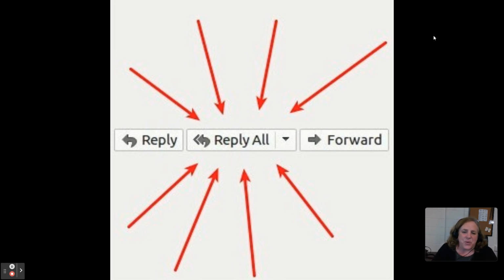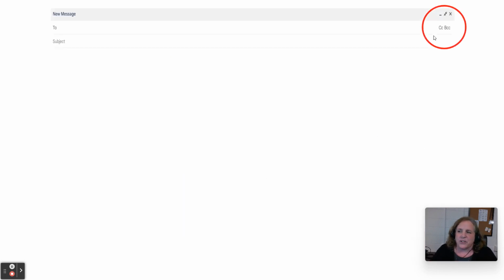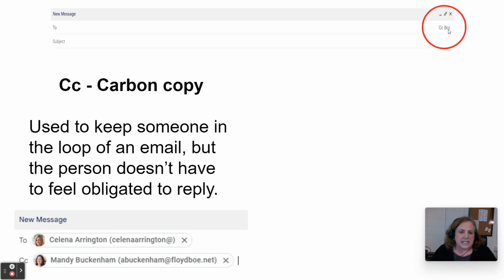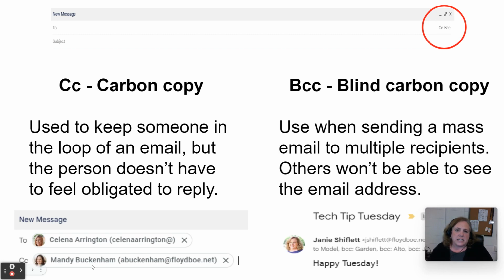Reply All Cc Bcc 1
This tech tip is the beginning of a three part series on Gmail etiquette.  This video will address reply all, Cc, and Bcc.